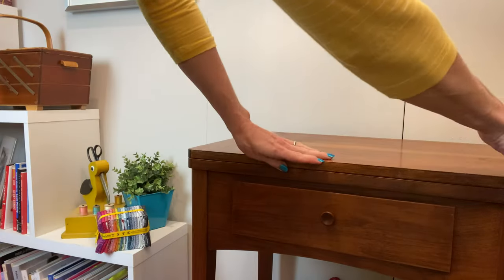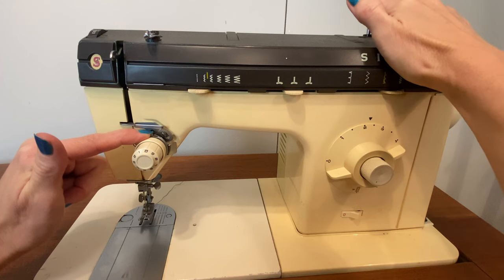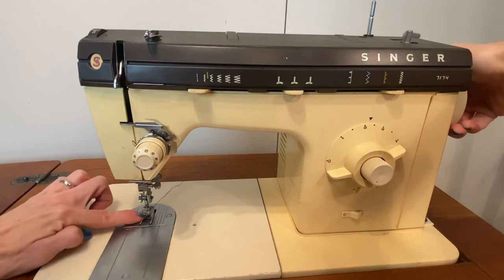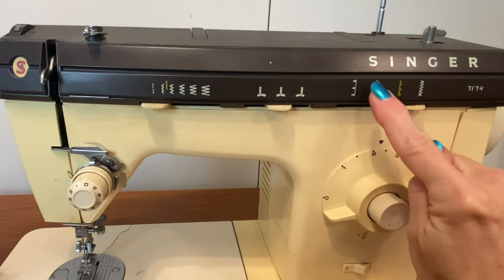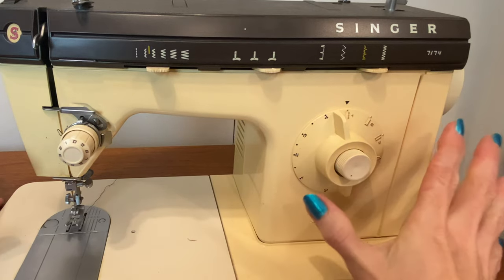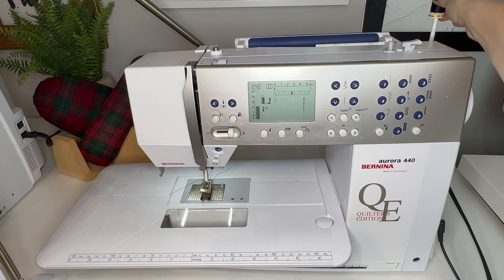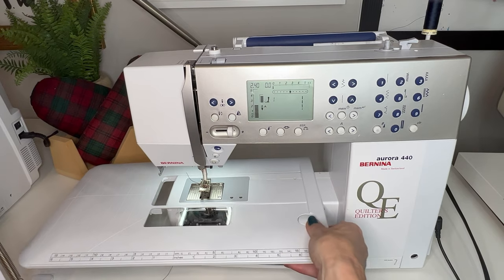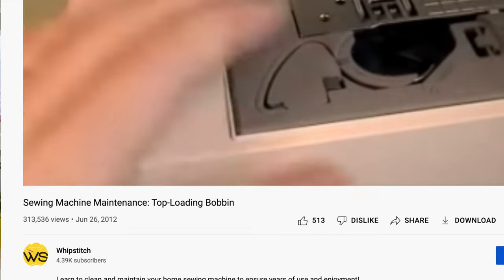Fall In Love With Your Sewing Machine! | How To Sew: Quick Start Video Series! Part 2 of 4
Learn to sew in under an hour!  This four-part video series is your quick start guide to sewing essentials like how to thread your machine, how to wind a bobbin, and how to sew in a straight line.  Deborah Moebes has taught over 20,000 people to sew face-to-face and online, and now she teaches YOU!

Are you ready to learn to sew? You're in the right place!
Episode one: learn the tools you need to have fun sewing
Episode two: learn the parts of your sewing machine so you can follow instructions and ask questions when you need to
Episode three: learn how to thread your sewing machine and how to wind a bobbin to make your first stitches
Episode four: learn how to sew in a straight line, every time

To find all the tools Deborah shows in this episode, visit the links at the League of Dressmakers:

These four episodes will take right around an hour, and you'll be on your way!
Want to keep learning?  Join the League of Dressmakers for MORE EPISODES in the How To Sew video series, and learn to sew one project at a time with projects from Deborah's book Stitch By Stitch.  Download a printable PDF WORKBOOK to guide you as you follow each video and find your team at the League!